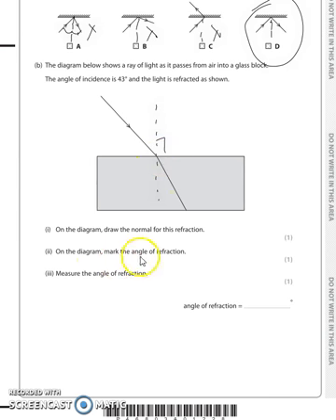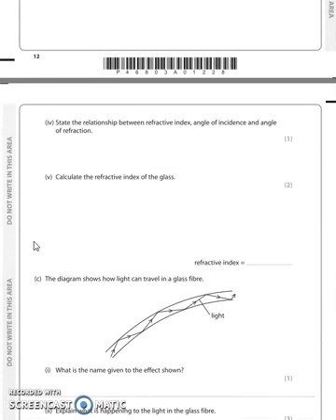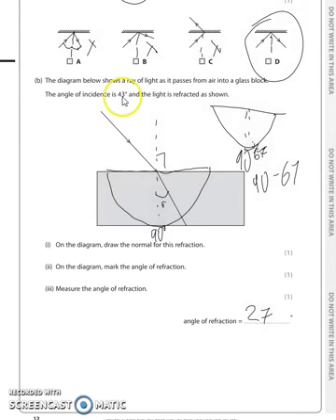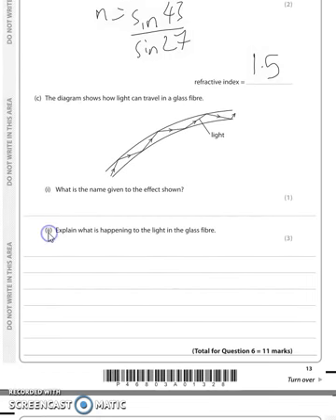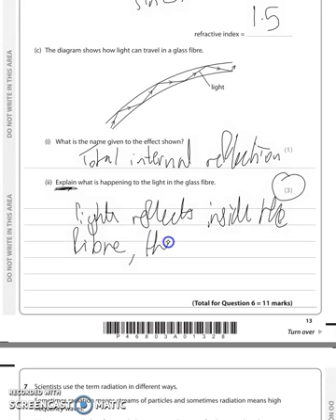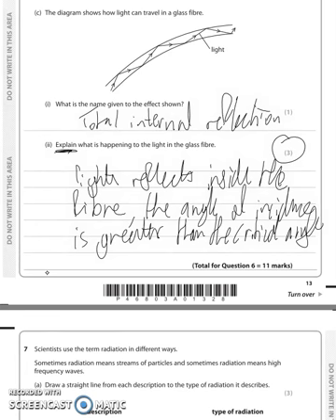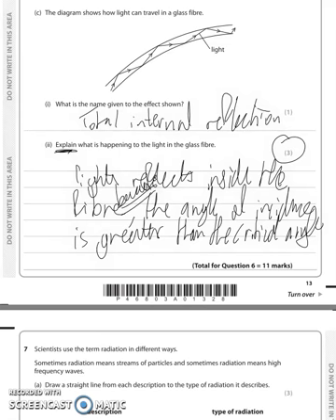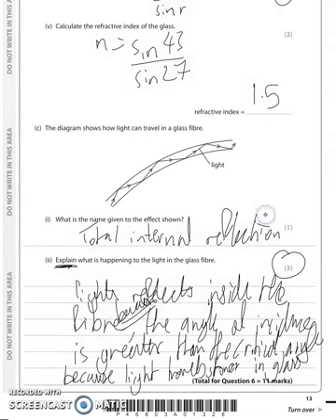Jan 2016 Paper 1 Q6